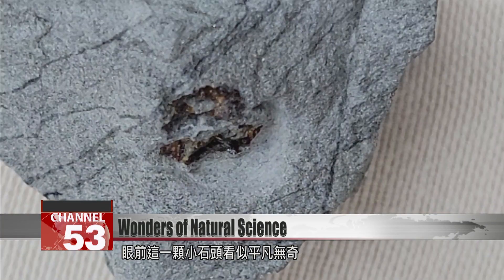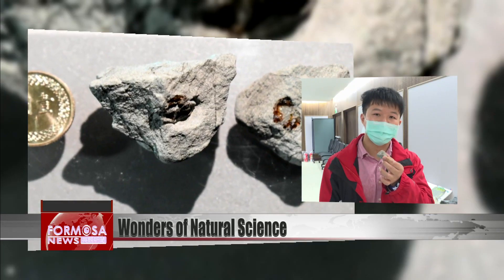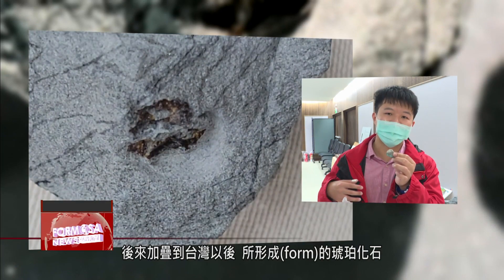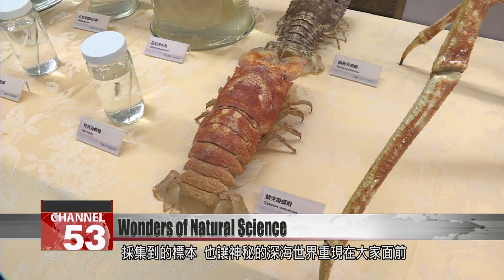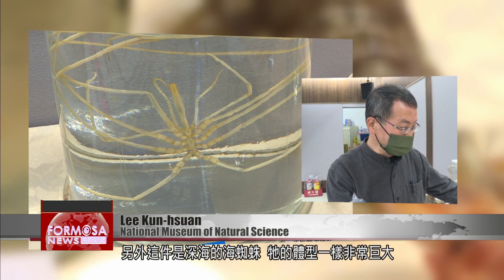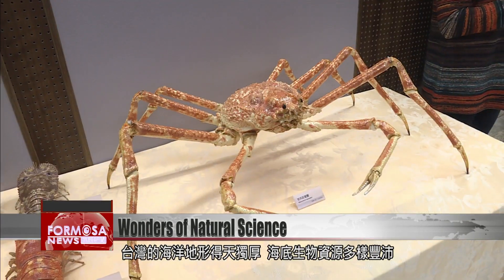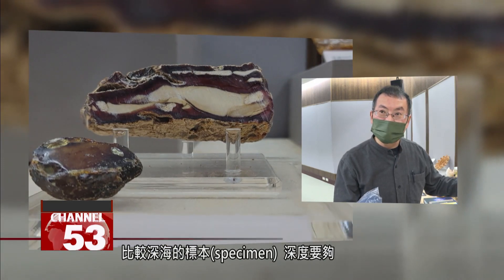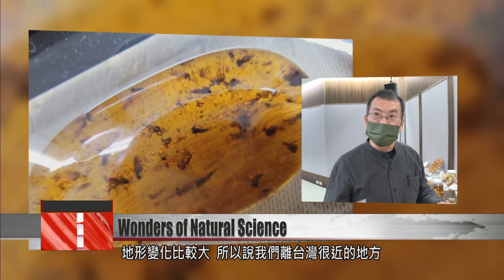Nat’l Museum of Natural Science teams up with National Taiwan Ocean University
Let’s take a trip now to the National Museum of Natural Science, to learn about Taiwan’s fascinating ocean heritage. The museum boasts a bountiful collection of deep-sea fossils and intriguing skeletons. Recently, the first piece of amber ever discovered in Taitung went on display. We spoke to scholars about how that rare golden gem got here.

This little rock looks like any other stone, but inside it hides a lump of amber as large as a yellow bean. It’s finally seeing the light of day, after slowly forming over 10 million years.

Yang Tzu-jui
National Museum of Natural Science
This piece of amber, discovered in Taitung, is made of resin from a tree from the Dipterocarpaceae family. This family doesn’t actually exist in Taiwan anymore. Originally they grew on the volcanic island arc that is now Orchid Island. When that land was folded over into Taiwan, this piece of amber was formed.

The unusual gem harks back to Taiwan’s prehistoric forests, giving us clues to the country’s ancient geology. These exhibits at the National Museum of Natural Science also bring the mysterious world of Taiwan’s oceans to life.

Lee Kun-hsuan
This is a ligiidae, and behind it is a deep-sea louse. They can grow up to about 50 centimeters long. This one is a sea spider, which also grows to enormous sizes. One of its legs can grow 30 centimeters long, so when you stretch out all its legs, it’s almost 60 centimeters in diameter.

Taiwan’s waters house a rich ocean ecology, with an astonishing array of undersea creatures. The museum is an incredible treasury of knowledge. There are more than 1,800 fossilized shrimp and crabs here, for instance – 10% of the whole world’s collection.

Lee Kun-hsuan
To get deep-sea specimens, you need a deep enough sea. Here in Taiwan, the water off the West coast is shallow, but not far off the East Coast it’s 900 to 1,000 meters deep, and there are large variations in the undersea topography. So very near Taiwan you can reach depths which you’d have to travel very far to find from other countries.

The museum has agreed a plan with National Taiwan Ocean University to collaborate on academic research, outreach and education, and preservation of the museum collection. Taiwan’s rare ocean landscape is just too precious to neglect.